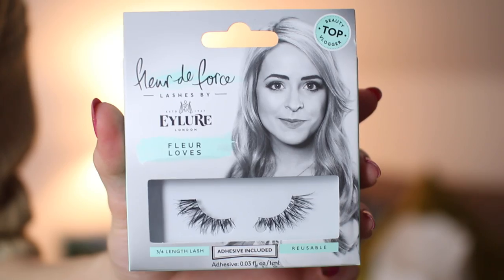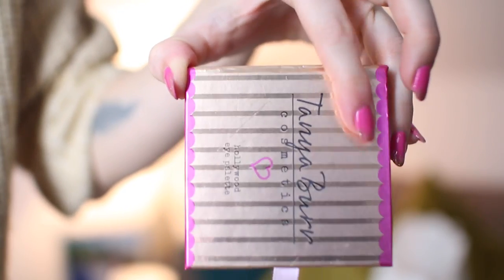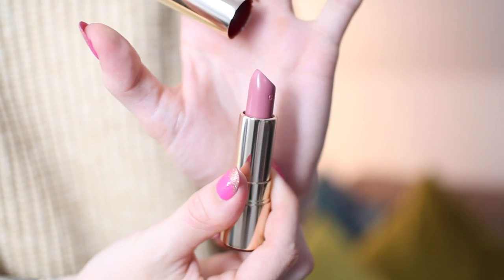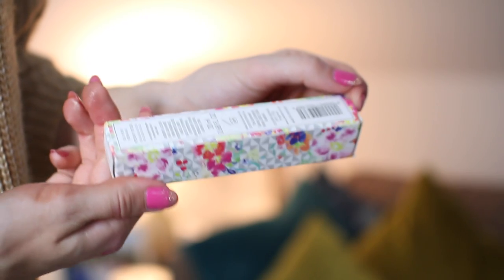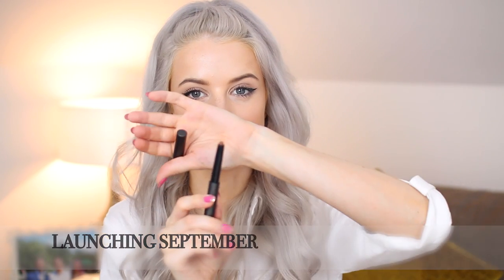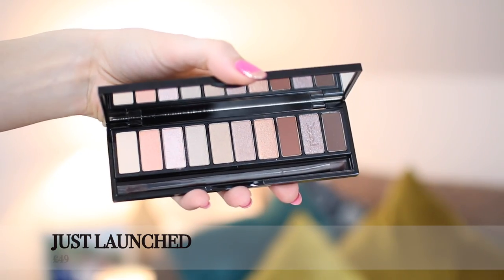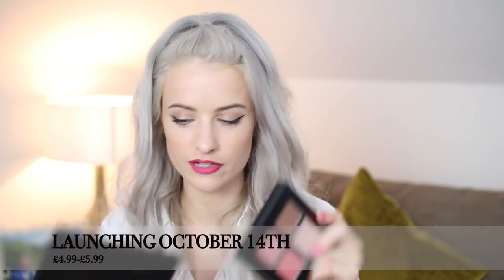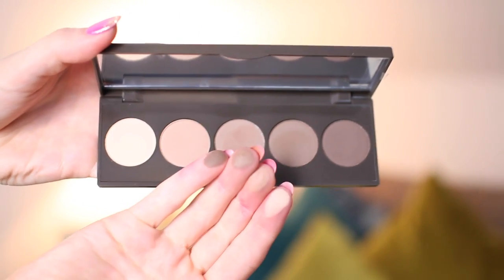New Beauty Launches and Exclusives! | Inthefrow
I wanted to show you what beauty treats you can look forward to in the coming months, as well as some very recently launched new products, with YSL, Clarins, Illamasqua, Zoella Beauty, Tanya Burr, Fleur De Force and Burberry products all making an appearance!

Nars x Steven Klein (would have mentioned all this but its embargoed, sorrrrryyyy - keep an eye out for info soon!)
Look out for my exclusive review and competition on Monday, for this product!! Exciting!

Victoria,
Gleam
96 Leonard St,
London,
EC2A 4RH

FAQ's